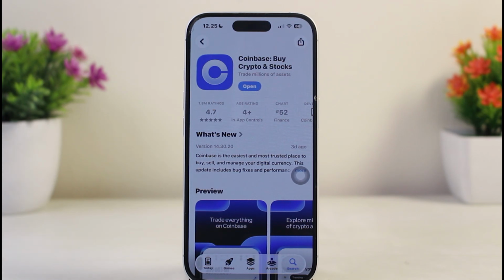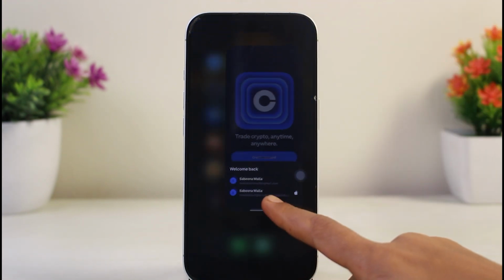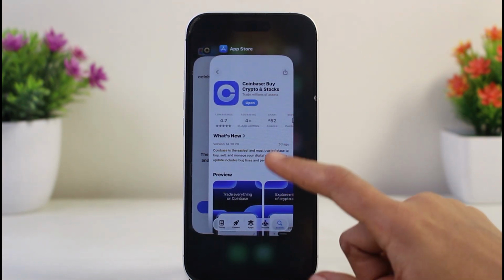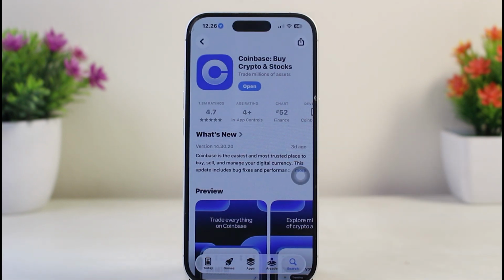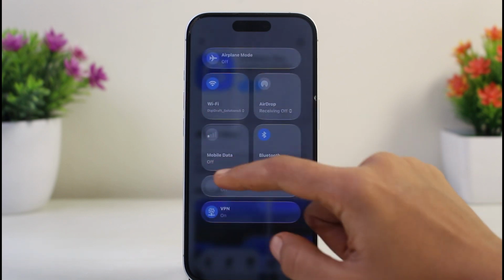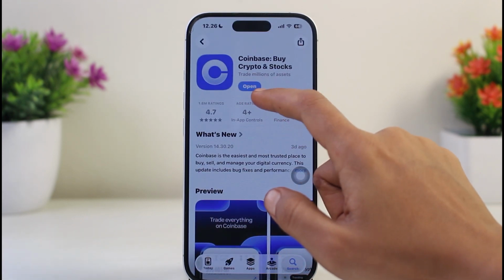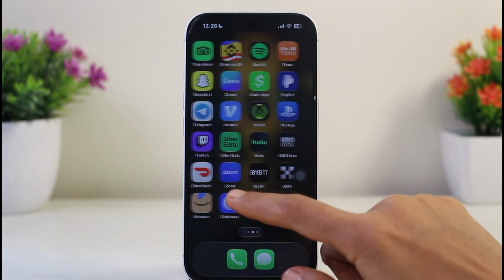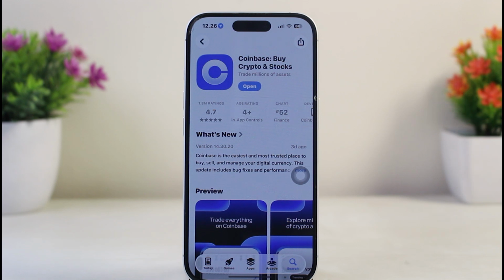How to Fix Coinbase Not Opening on iPhone !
Learn how to fix Coinbase not opening on iPhone with this simple troubleshooting tutorial. If you tap the Coinbase app and it closes immediately, remains stuck on the loading screen, or does not open at all, this video can help you check the most common causes. In this guide, we explain How to Fix Coinbase Not Opening on iPhone in a beginner-friendly way. These steps can help determine whether the issue is related to the app, iPhone software, storage, or internet connection.

You'll learn how to close and reopen the Coinbase app, restart your iPhone, check your internet connection, look for an available Coinbase update, and check whether your iPhone has sufficient storage. We also explain why keeping both the application and device software reasonably current can help with compatibility. If the app is still not opening, you can review additional troubleshooting options before considering reinstalling it.

Problems opening Coinbase may occur because of an outdated application, temporary app errors, device software issues, network problems, or limited storage. If you reinstall the application, make sure you know your legitimate login and verification information before doing so. Never provide your Coinbase password or authentication codes to someone claiming to offer an unofficial fix.

By the end of this video, you'll understand how to troubleshoot Coinbase when it will not open on your iPhone. You'll also know several basic checks that can help determine the source of the problem. Watch the complete tutorial and follow each step carefully to troubleshoot the Coinbase app safely on your iPhone.